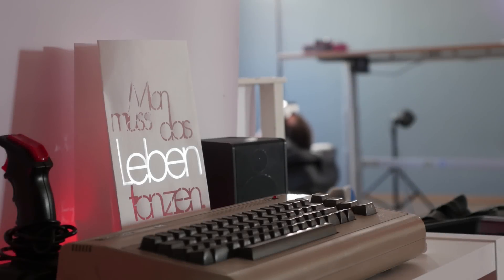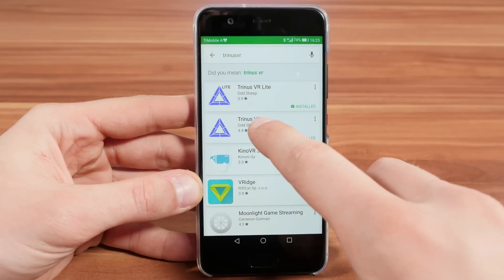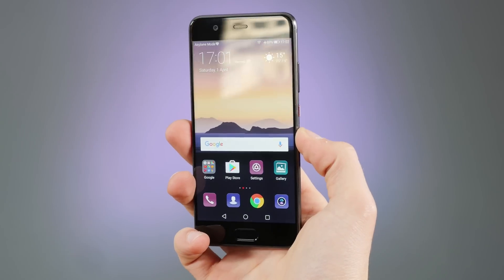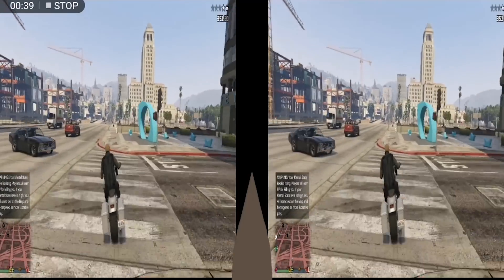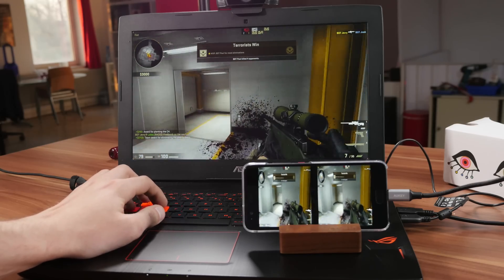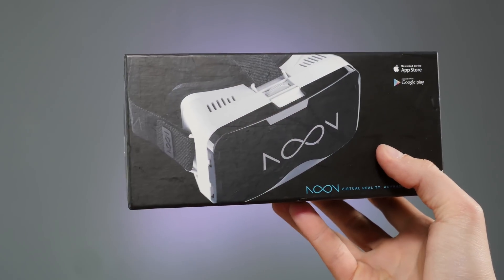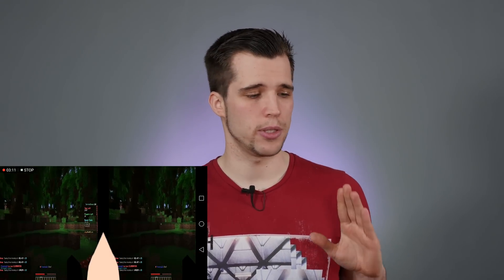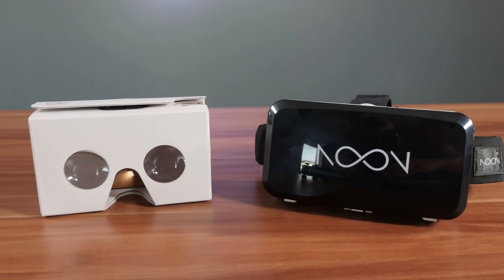How to Play PC Games in VR on Cardboard or ANY VR HEADSET !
Chair * Play PC Games on Cardboard or any of the best mobile VR Headsets 2017 ? Trinus makes it possible! Trinus Download NoonVR
↓↓↓↓↓↓↓↓↓↓↓↓ open up for more info ↓↓↓↓↓↓↓↓↓↓↓↓↓↓
Best VR Headsets 2017:
NoonVR:
Homido V2
Freefly VR
Google Daydream